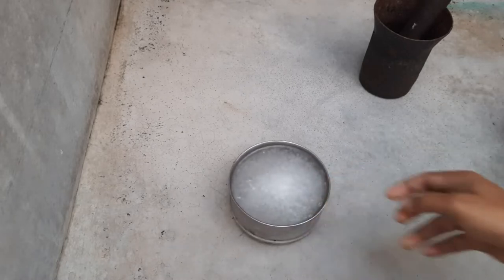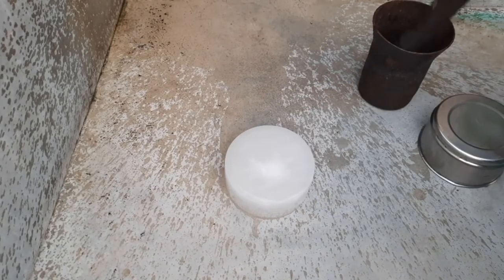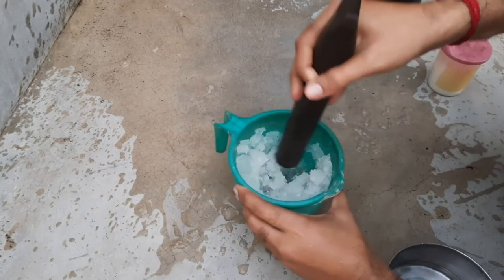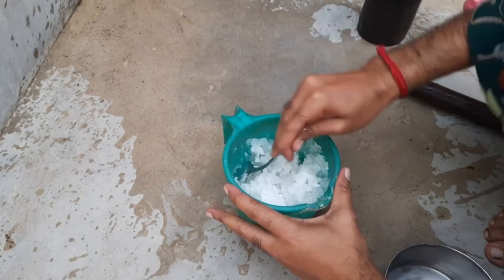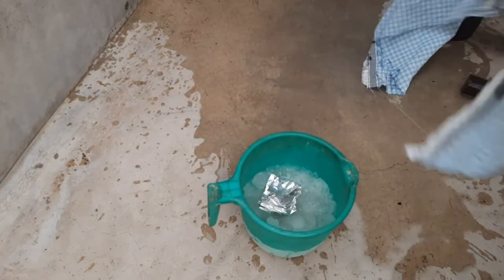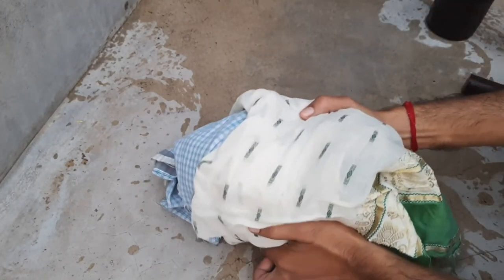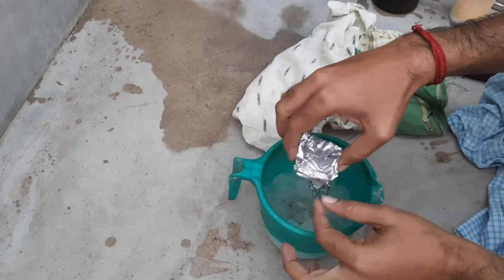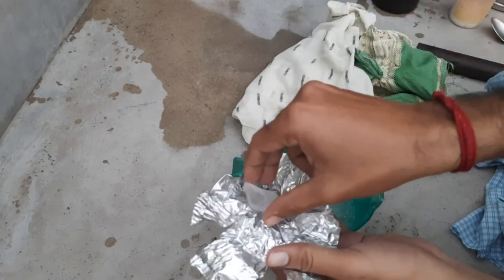HOW TO MAKE ICE WITHOUT REFRIGERATOR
Hello students,
In this video, we have discussed about HOW TO MAKE KULFI (ICE).

Salt Lowers the Temperature of Ice Water:

When you mix ice and salt in the ratio 3:1 the temperature can drop from freezing or 0 °C to as low as -21 °C. That's a big difference! Why does the temperature get lower? When ice melts, energy (heat) must be absorbed from the environment to overcome the hydrogen bonding holding the water molecules together.

Melting ice is an endothermic process whether there is salt involved or not, but when you add the salt you alter how readily water can refreeze back into ice. In pure water, ice melts, cools the surroundings and water, and some of the energy that is absorbed is released again as the water returns to ice. At 0 °C ice melts and freezes at the same rate, so you don't see ice melting at this temperature.

Salt lowers the freezing point of water via freezing point depression. Among other processes, the ions from the salt get in the way of water molecules aligning to crystallize into ice. When salted ice melts, the water can't refreeze as readily because the saline isn't pure water anymore and because the freezing point is colder. As more ice melts, more heat is absorbed, bringing the temperature down even lower. This is great news if you want to make ice cream and don't have a freezer. If you put the ingredients in a bag and place the bag in a bucket of salted ice, the drop in temperature will give you a frozen treat in next to no time!

I hope you will like the video. I will try to clarify as soon as possible.